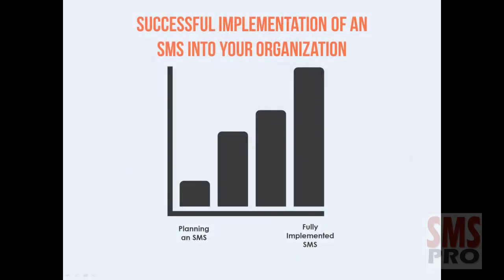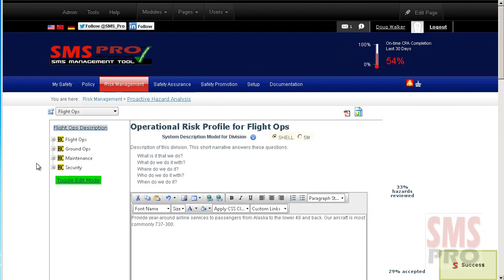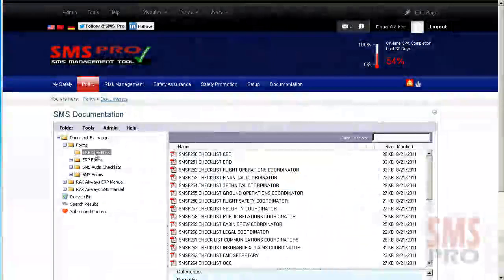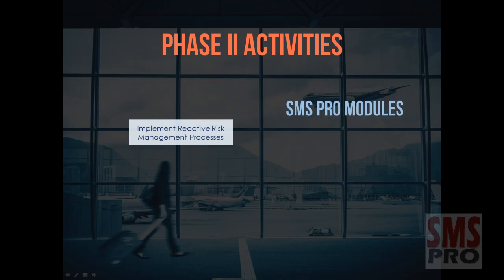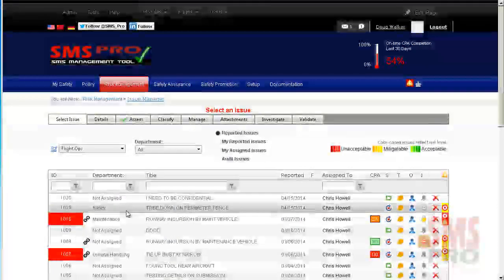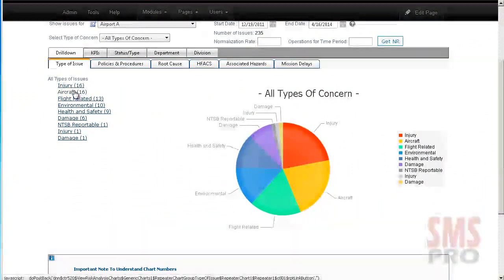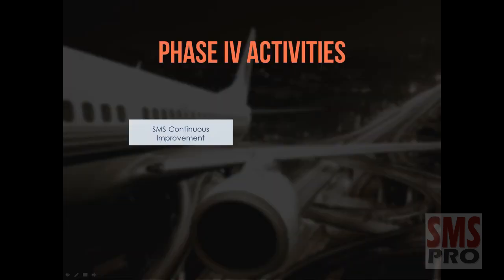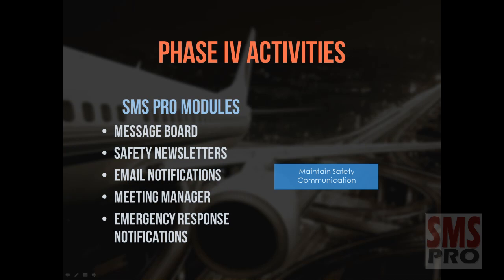Implementing Your SMS With SMS Pro